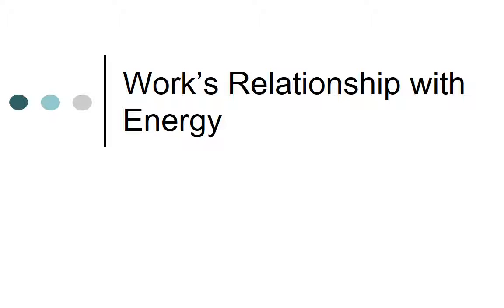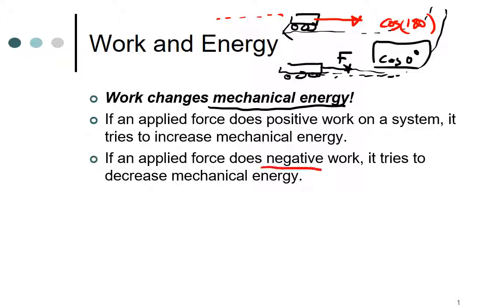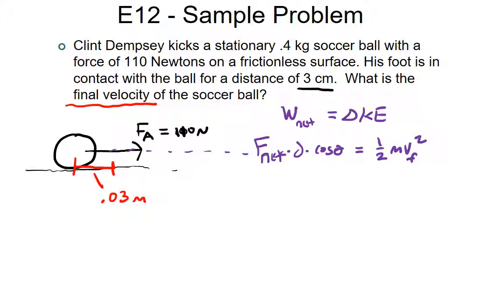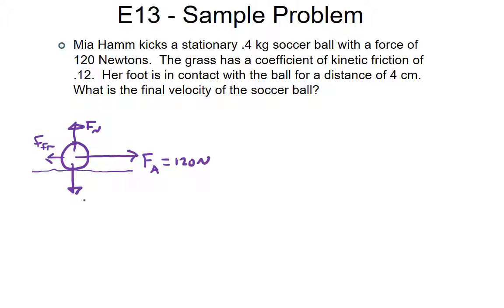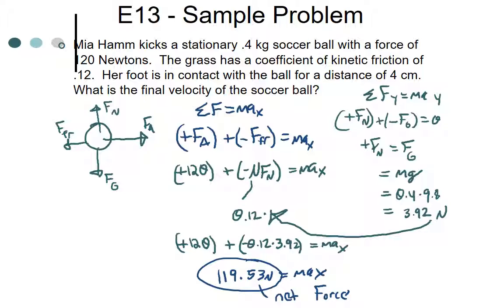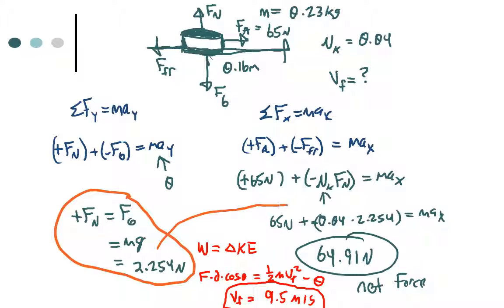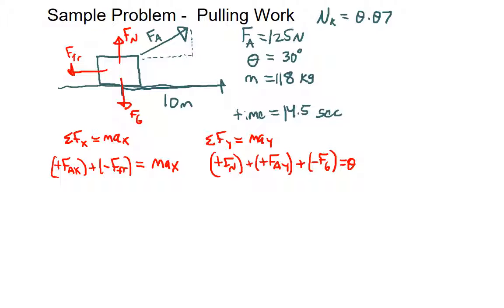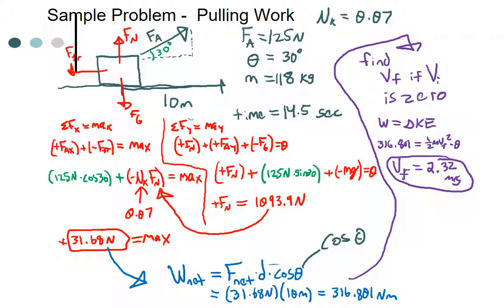32 Work and Energy Work and KE E12,E13,Non Coded Sample Problems